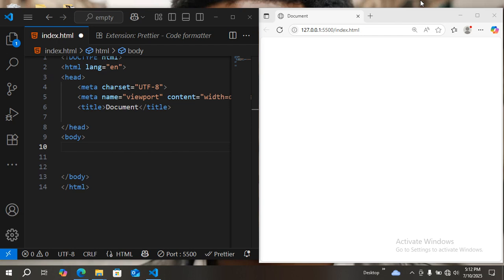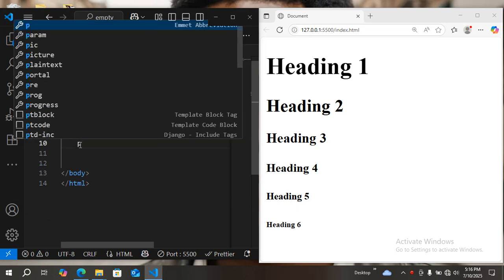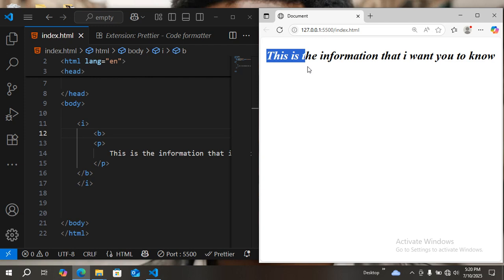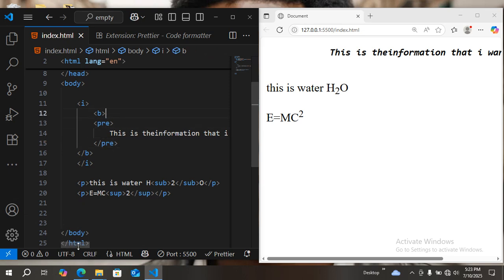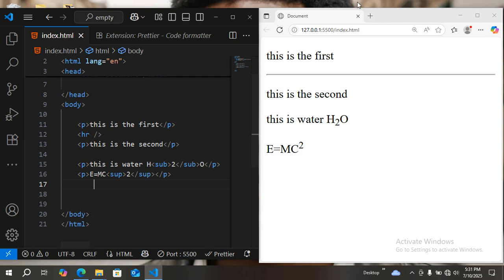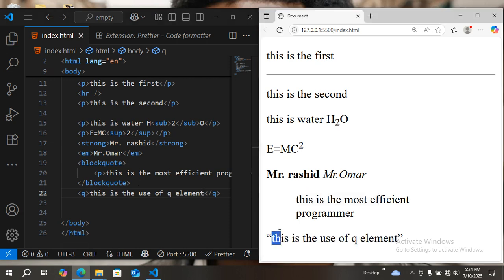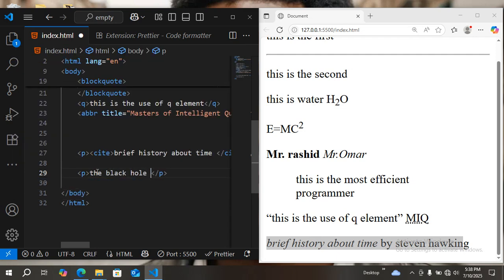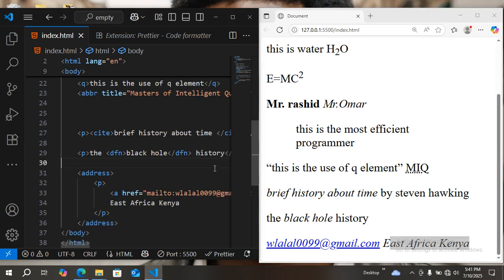Text in HTML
Title: How to Work with Text in HTML – Complete Beginner’s Guide

Are you starting out in web development and wondering how to add and format text on a webpage using HTML? You’ve come to the right place! In this video, we’ll take you through everything you need to know about working with text in HTML. From writing your first paragraph to formatting headings, adding emphasis, and organizing content, this tutorial is packed with simple explanations and real examples to help you build solid web development skills.

HTML (which stands for HyperText Markup Language) is the core building block of the web, and handling text is one of the most essential tasks you’ll do with it. Whether you’re building a personal blog, an online portfolio, or just learning HTML for fun, knowing how to structure and style your text is key to making your content readable, professional, and visually appealing.

What You’ll Learn in This Video:
In this tutorial, we’ll cover the most important HTML elements used for writing and organizing text. You’ll learn:

How to add basic text to a webpage

How to structure content using headings and paragraphs

How to use bold, italic, and underline for emphasis

How to create line breaks and horizontal rules

How to use quotes and special characters

How to create preformatted and monospace text blocks

Best practices for writing readable, semantic HTML

By the end of this video, you’ll be confident using HTML to write and format any type of text content on your webpage.

1. Paragraphs
Let’s start with the most basic way to display text on a webpage: the paragraph. Paragraphs are used for blocks of plain text and are created using the p element.

When you wrap a sentence or multiple sentences in a paragraph tag, HTML will automatically add some space before and after it. This helps to visually separate it from other content.

Example:
p
This is a simple paragraph of text.
closing p

You can include as many paragraphs as you want on a page. Each one will appear on a new line with some margin added by default.

2. Headings
Headings are important for giving structure and hierarchy to your content. HTML provides six levels of headings, from h1 (most important) to h6 (least important).

For example:
h1 for the main title
h2 for subheadings
h3 to h6 for smaller, supporting titles

Headings not only help organize content visually but also play a big role in search engine optimization and accessibility. Screen readers and search engines use headings to understand the layout of your content.

Example:
h1
closing h1

h2
About Me
closing h2

3. Emphasizing Text: Bold, Italic, and Underline
HTML allows you to style text for emphasis using different tags.

Bold text is created using the strong element. This is not just for visual boldness—it also tells search engines and screen readers that the text is important.

Example:
strong
Important notice: This event is free.
closing strong

Italic text is created using the em element. This is used to emphasize words or phrases in a softer way than bold.

Example:
em
Please read the instructions carefully.
closing em

Underlined text can be added using the u element. However, it’s used less often because underlined text can be confused with hyperlinks. Use it sparingly.

4. Line Breaks and Horizontal Rules
Sometimes, you need to create a line break without starting a whole new paragraph. That’s where the br element comes in. It inserts a single line break, and it does not require a closing tag.

A horizontal rule, created with the hr element, adds a horizontal line to visually separate sections of content. Like br, it’s also a self-closing tag.

5. Quoting Text
HTML provides two ways to quote content:

Inline quotes use the q element and are placed within a sentence.

Block quotes use the blockquote element. This is used for longer quotes or citations and is usually indented on the page.

6. Preformatted Text
When you want to preserve the exact spacing, line breaks, and indentation of your text—such as in code examples—you can use the pre element.

This is especially useful when sharing code, poetry, or anything that requires a fixed layout.

7. Special Characters
HTML reserves certain characters for coding purposes, like the less-than and greater-than symbols. To display them as text, you’ll need to use character entities.

8. Nesting Text Tags
You can combine multiple text elements to create more complex formatting. For example, you can make a piece of text both bold and italic by nesting the tags.

Example:
strong
em
This text is bold and italic
closing em
closing strong

9. Writing Clean and Semantic HTML
Semantic HTML means using elements that clearly describe their meaning. Instead of using a div or span for everything, use p for paragraphs, h1 to h6 for headings, strong and em for emphasis, and so on.